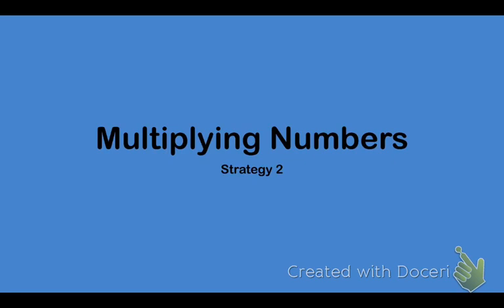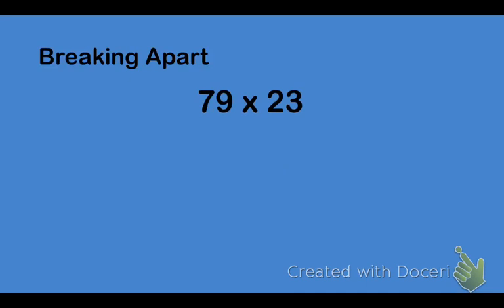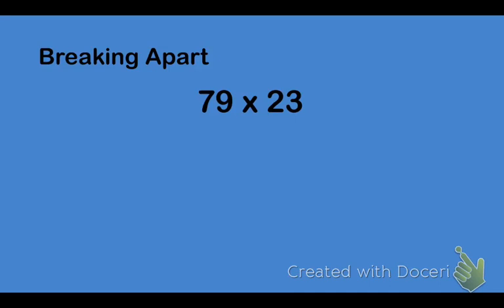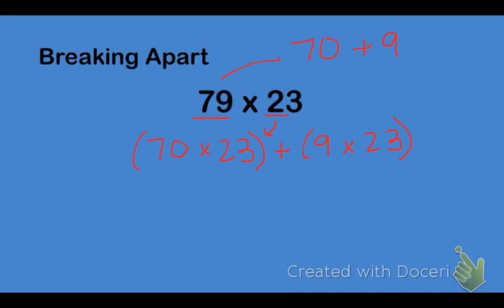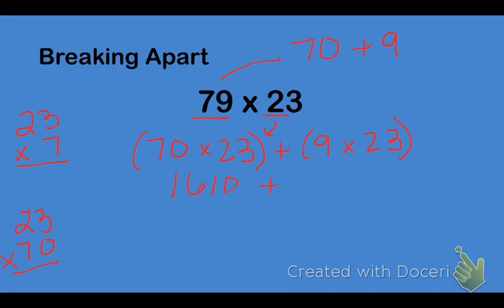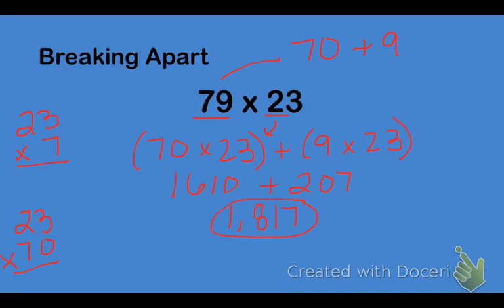Multiplying Multi-Digit Numbers: Strategy 1